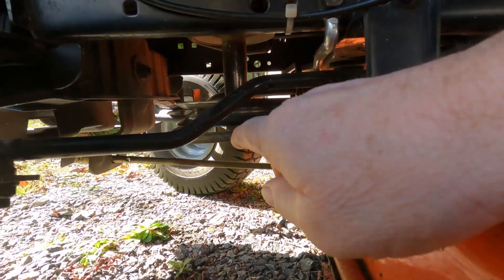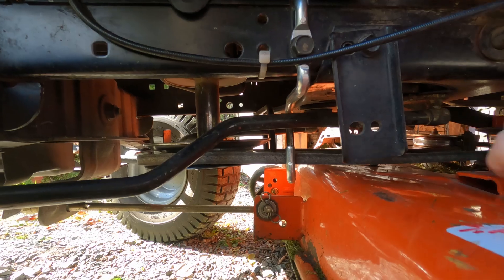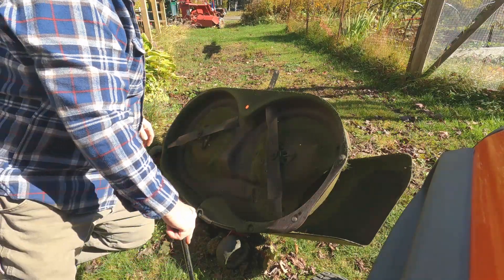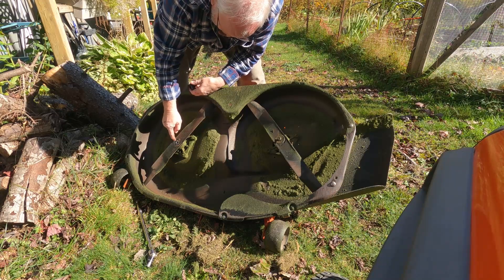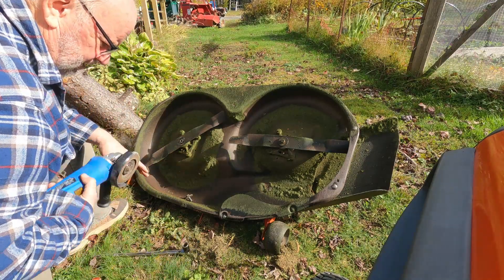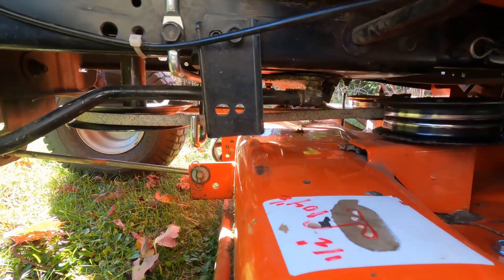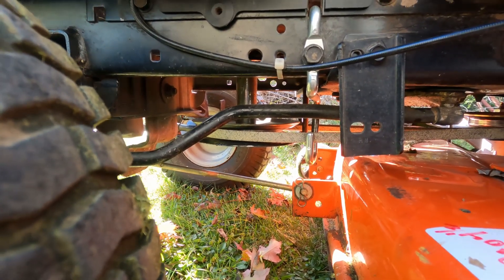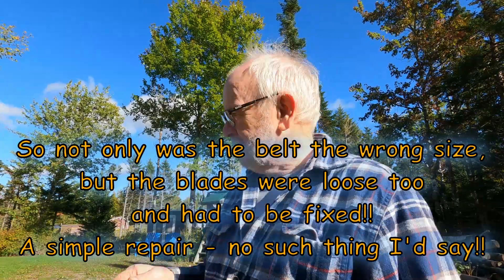A Simple Quick Repair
Simple, quick jobs.  Do they even exist?

The belt on my Husqvarna YTH21K42 ride on mower is always coming off the drive pulley.  What a pain this is so I want to try and fix it.

I did come checking and figured maybe the belt was too long.  The Husqvarna manual doesn't show a length for the belt, but the part number matches a belt that was 101.4 inches long so I ordered that belt.  But this is the belt that keeps coming off.

So I went back on Amazon and found another belt that matched the Husqvarna part number and was listed as 100 inches long.  I ordered this belt and today I'm going to install it.  A quick and simple job right?  NOPE!!

First of all I found the blade was loose on the deck.  So I have to take the deck off to get at it properly.  I found the blade bolt was only finger tight.  The solution right?  Wrong.  After I tightened the bolt the blade was still loose.

This simple job is starting to get more complicated!!

I end up having to grind down the star stub shaft on the spindles because it was thicker than the blade was.  Once I ground this down and re-tightened the blade bolts all was good.

So now I can finally get to the job I started out to do, change the belt.  I get the new belt on and the shorter belt worked great!!

So you can't be sure when you order spare parts, even if the part numbers are the same, that the part will actually fit.  Another curve ball in this simple quick fix project!!